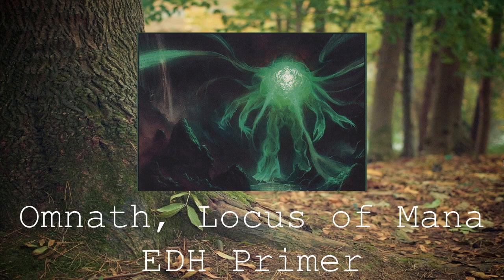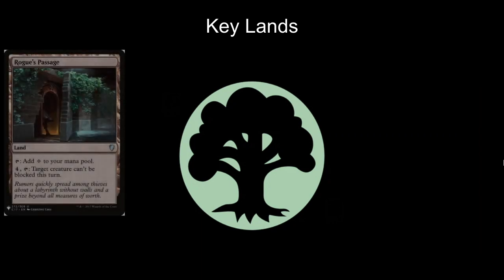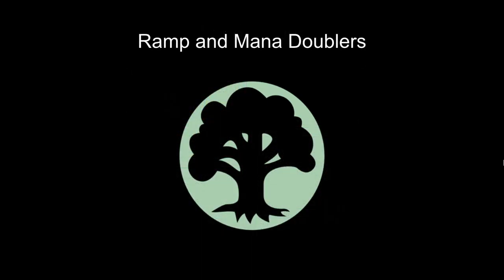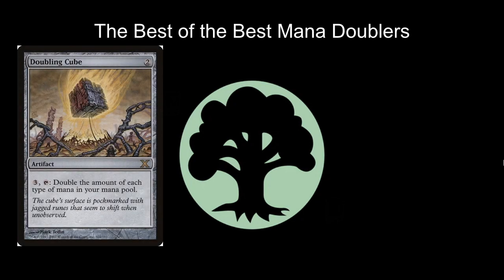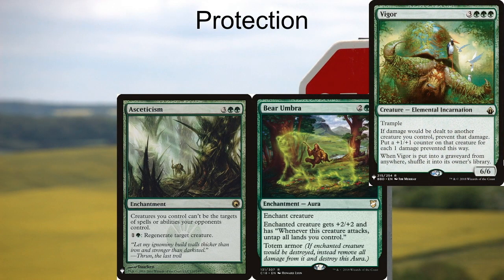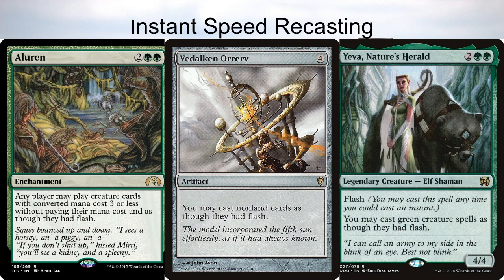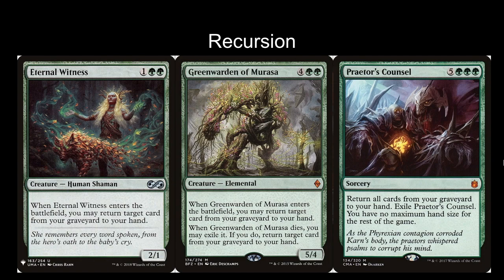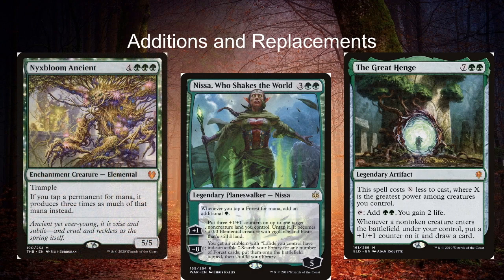Omnath, Locus of Mana EDH Deck Tech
In my first ever video I'm taking you through the key parts of my Omnath, Locus of Mana EDH deck. We'll look at the key cards that help this deck run. In the comments let me know what cards stood out to you, or suggest some cards that you like to play in your decks.

This is my first video and I'm learning a ton as I go. Please comment what you'd like to see or ways I can improve. Thanks!